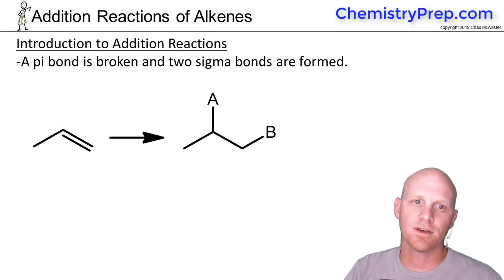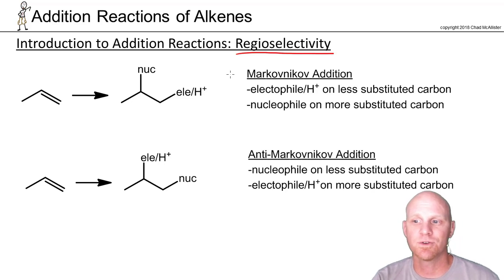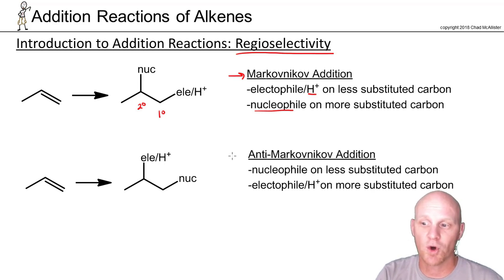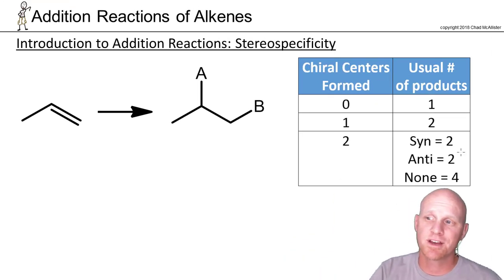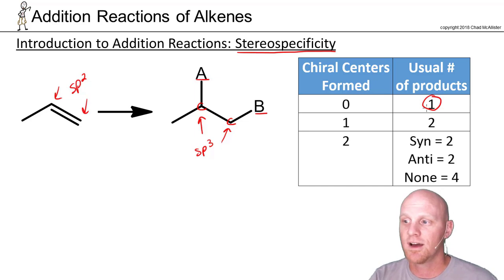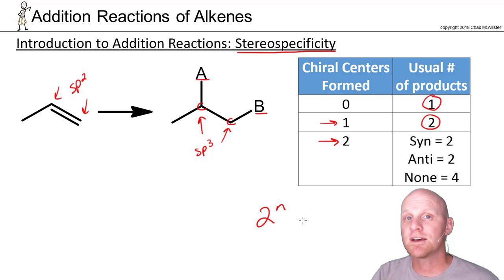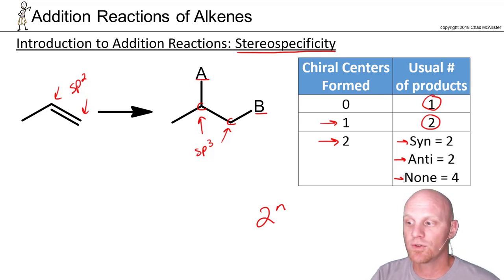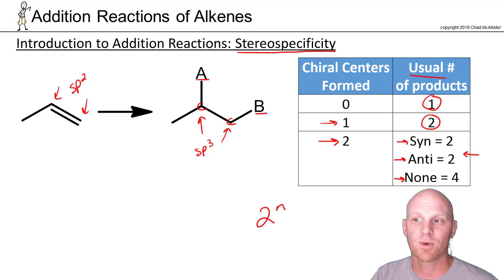8.1 Introduction to Alkene Addition Reactions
Chad introduces Electrophilic Addition Reactions of Alkenes and breaks down the difference between Markovnikov and Anti-Markovnikov addition.

Happy Studying!